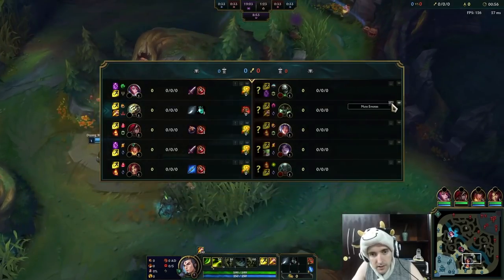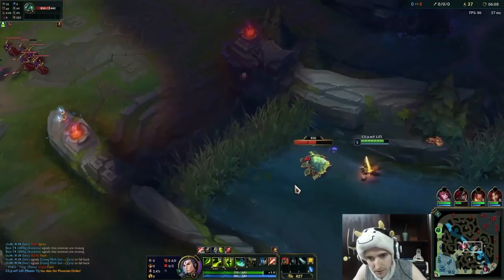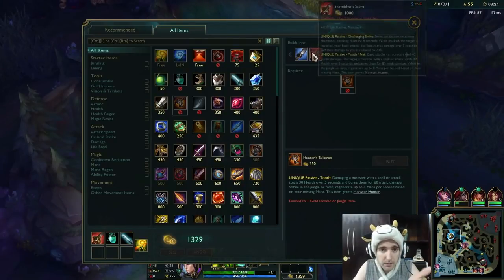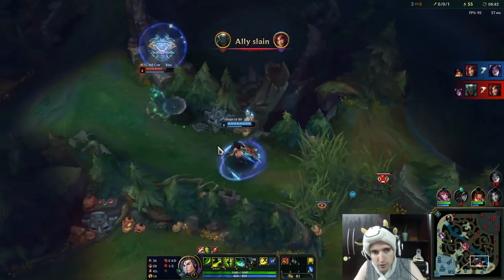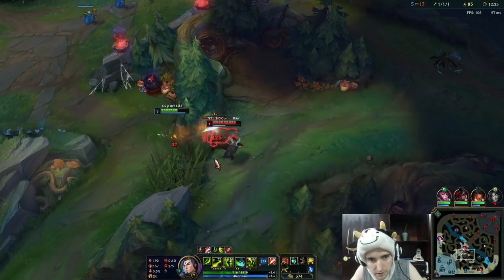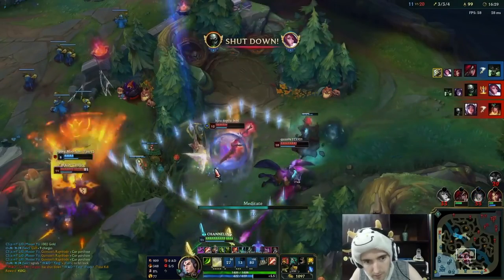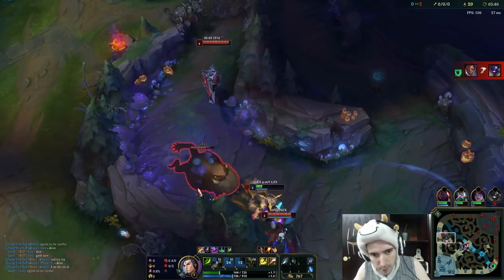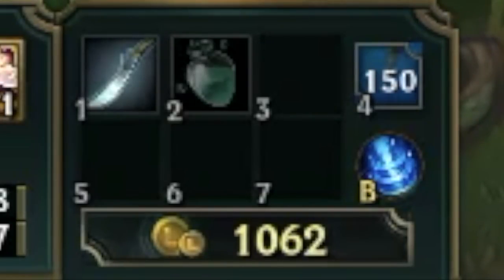VIETNAM MASTER PROMOS 2 & 3: THESE GAMES ARE HARD BUT I'M HARDER - Cowsep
We continue to the madness in the next two games in the series of Master Promos on the Vietnamese League of Legends server. Join us on this roller coaster ride and buckle up!

Cowsep streams League of Legends every day on twitch! Check it out

I love Master Yi and Master Yi loves you.